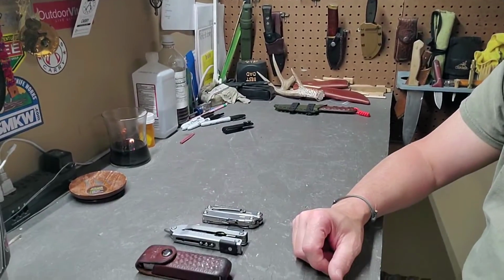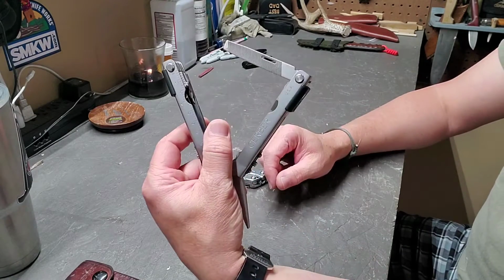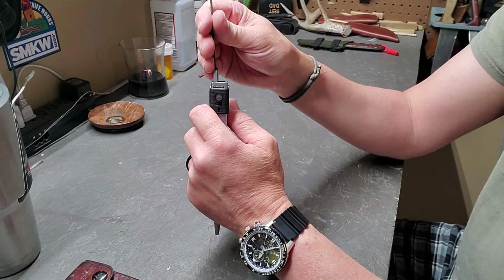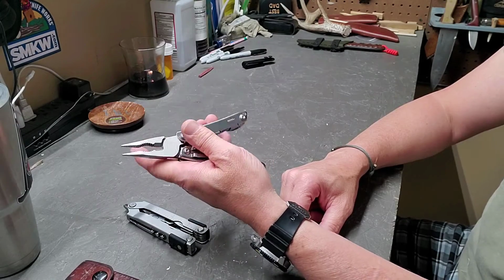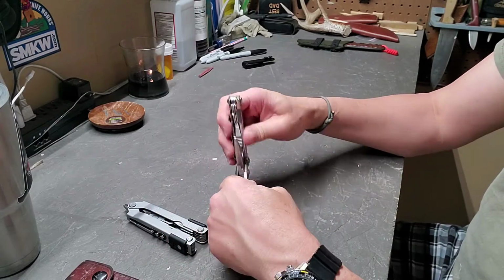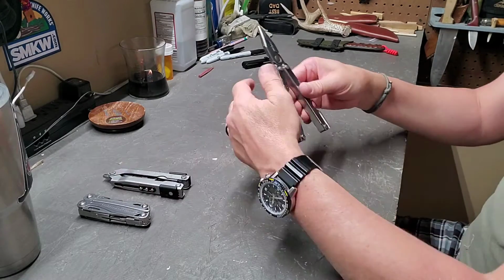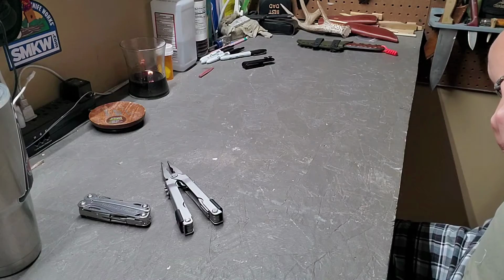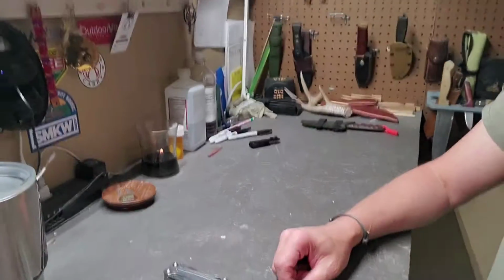Discussion about multi-tools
We take a look at my 3 multi-tools and talk about them. What I like about each and what I don't like.